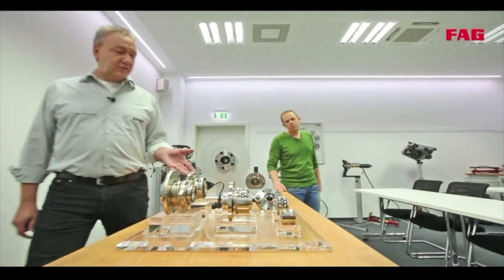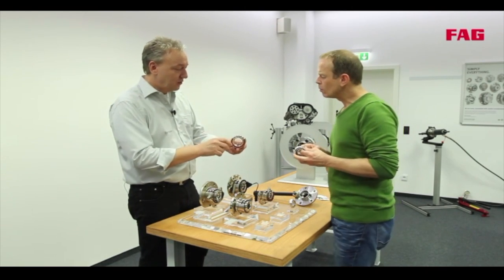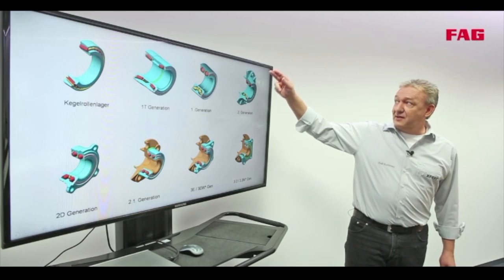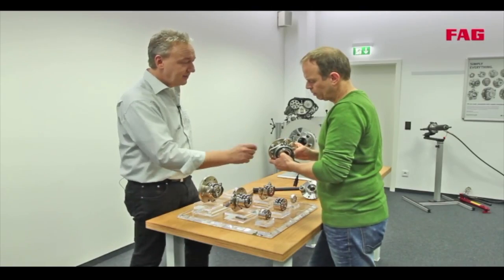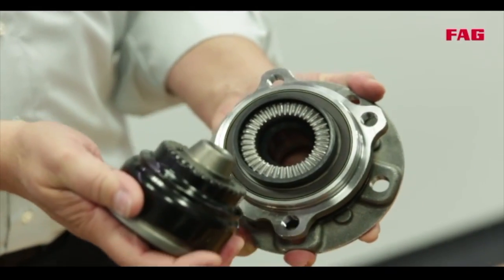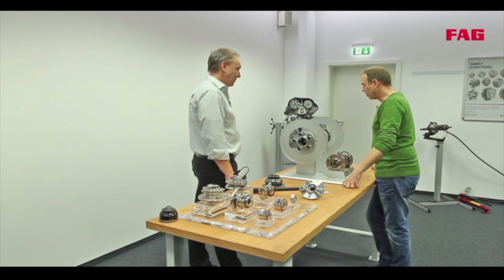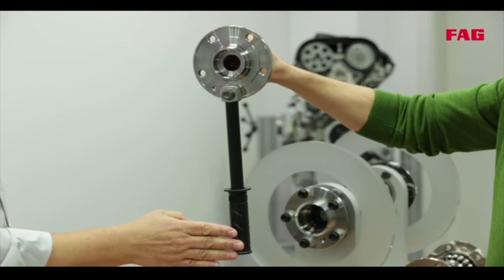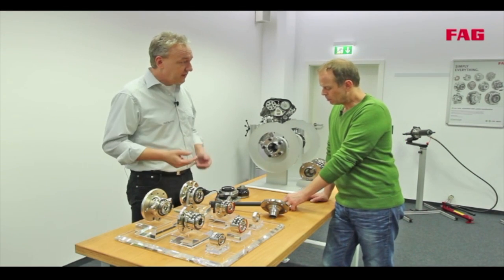Wheel Bearing Generations Explained | Know Your Parts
A brief overview on the different generations of bearings and the differences between them.

Transcript:
Ralph: So here we have the different generations of wheel bearings, and here on the monitor on the top left is a tapered roller bearing.

Speaker 2: So that is this one here, right?

Ralph: Exactly. This kind of bearing is used on the front axle of my classic car, but also on the non-driven axles of modern cars.

Speaker 2: Okay.

Ralph: Picture this. There are always two bearings are raised in mirror position. They have to be lubricated, sealed and then adjusted during installation. These two bearings are now integrated into one unit, and that is why the first generation is the development of the tapered roller bearing.

Speaker 2: Yeah.

Ralph: This bearing is pre-lubricated, sealed and can be adjusted by tightening, which increases the torque. Another variation of the first generation unit is a bearing with balls.

Speaker 2: Mm-hmm (affirmative).

Ralph: And you can see that this tiny contact surface means minimal resistance.

Speaker 2: Let me guess. So this depends on the demands I make on the bearing. Here I'm carrying more weight, and here I have a lower rolling resistance. Right?

Ralph: Right.

Speaker 2: Okay.

Ralph: Additionally, starting from the first generation, it's possible to integrate a magnetic encoder into the sealing ring.

Speaker 2: What's that?

Ralph: The magnetic encoder provides a rotational speed signal, or wheel rotation reading, for ABS, ESP or ASR system, among other. And with the second generation bearings, installation becomes even easier.

Ralph: The bearing already contains a flange to connect it to the brake disc and the wheel, or the bearing is connected directly to the stub axle. Here's something special, the 2.1 generation bearing has a retainer that holds the bearing in an axle position in the knuckle.

Ralph: This replaces the circlip, that's used in conventional bearings.

Ralph: In addition, bearing play is adjusted during production by means of a process called orbital forming.

Speaker 2: That means less work for the mechanic?

Ralph: Yes, sure. It's quicker, so the job's done faster.

Speaker 2: But here, we have a flange on each side, right?

Ralph: Yes, but that's the third generation bearing.

Speaker 2: I see.

Ralph: One flange is fixed to the knuckle and the other is attached to the brake disc and the wheel.

Speaker 2: So I can save even more time during fitment?

Ralph: That's correct.

Speaker 2: And what's the cable for?

Ralph: That's the connector for the integrated ABS sensor that provides the rotational speed signal for ABS, ESP, ESR, and so on.

Speaker 2: Okay. Good.

Ralph: Here's another special design featuring a patented face spline.

Speaker 2: How does it work?

Ralph: I actually set up a model.

Speaker 2: Oh Ralph, you'd lose your head if it weren't screwed on. Is this what you're looking for?

Ralph: Thanks, you're too good to me. The face spline transfers the power via the drive shaft to the wheel bearing, enabling a 50% increase in torque in the same sized design.

Speaker 2: Wow, that's a lot.

Ralph: Here we're looking at an LFT seal.

Speaker 2: Which stands for?

Ralph: Low friction torque.

Speaker 2: It says it all.

Ralph: It does just that.

Speaker 2: So it rotates easier?

Ralph: It rotates a lot easier. It's shown in that working model over there. Try it yourself by spinning both wheels at the same time with your hands.

Speaker 2: Oh yeah.

Ralph: You see? The LFT seal runs for much longer. Less resistance, and more efficient.

Speaker 2: More efficient. Okay, I understand that, but let's go back to the wheel bearings. So we can't really say that the first two generations are completely outdated?